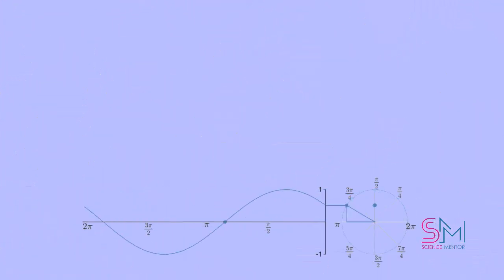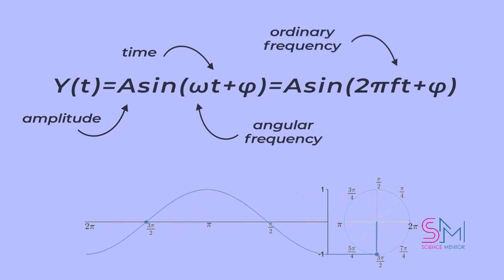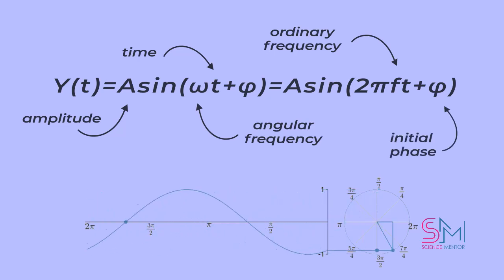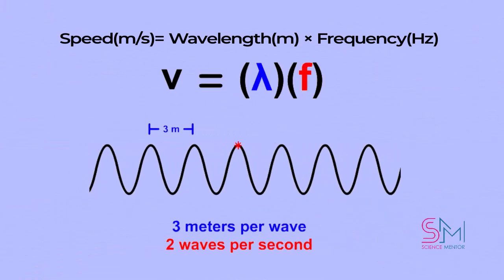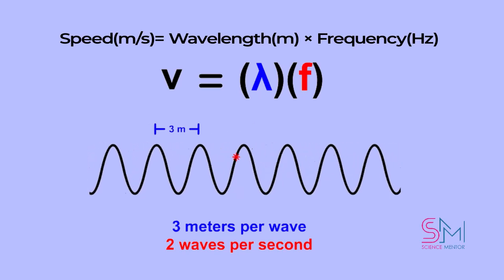What is Wave? | Properties, Characteristics & history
A wave is a label which describes an oscillation through which energy propagates in a medium or the vacuum. There are two types of waves: mechanical waves and electromagnetic waves. Science Mentor provides an informative and detailed video about Wave and its features. We hope you find this video useful.